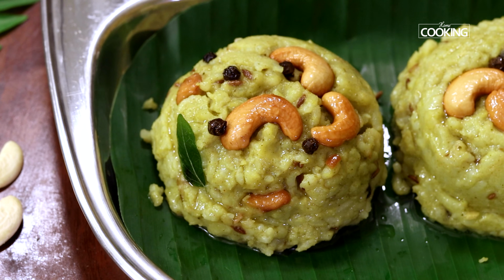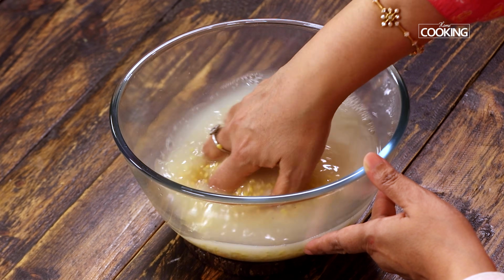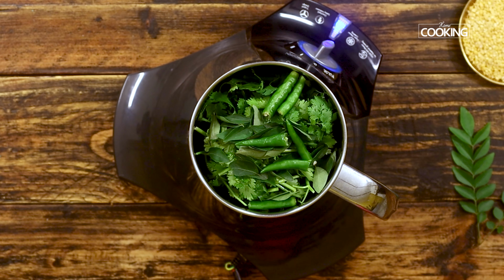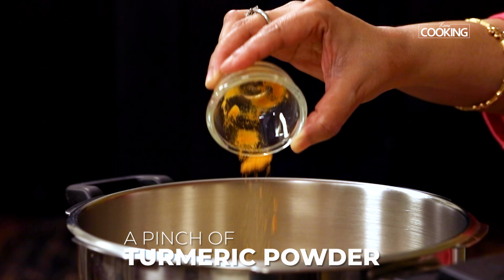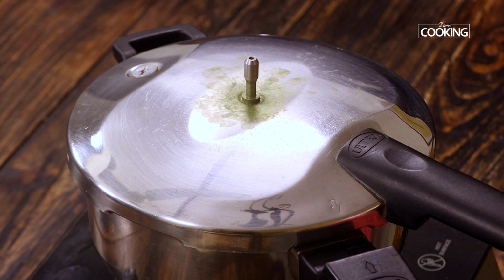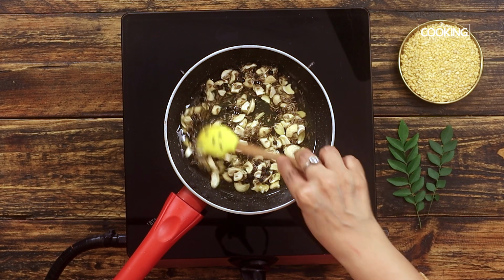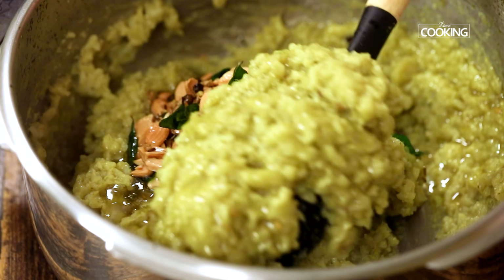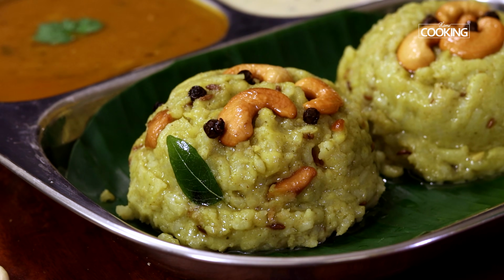Coriander Pongal | Easy Breakfast Ideas | Quick Tiffin | South Indian Breakfast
Coriander Pongal is a simple and flavourful South Indian breakfast recipe made with fresh coriander leaves and basic ingredients. This easy pongal variety is perfect for quick morning tiffin, breakfast, or light dinner.

If you are looking for an easy pongal recipe, or quick South Indian breakfast ideas, this playslist will guide you step by step.

To Make Coriander Pongal

Raw Rice - 1/2 Cup
Moong Dal - 1/2 Cup
Coriander Leaves
Curry Leaves

For Tempering

Ghee - 1/4 Cup
Cashew Nuts
Peppercorns - 1 Tsp
Cumin Seeds - 1 Tsp
Ginger - 1 Tbsp
Asafoetida / Hing - 1/4 Tsp
Curry Leaves